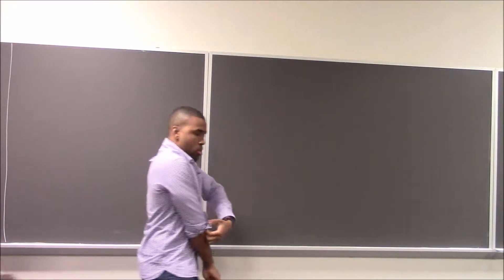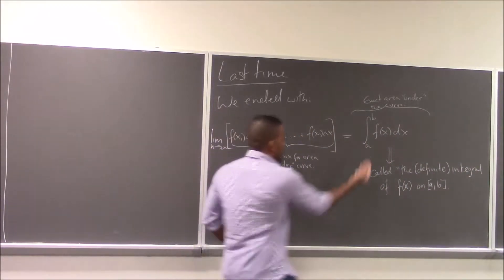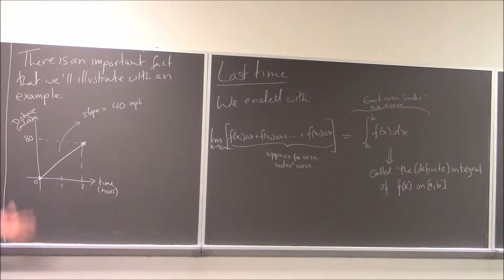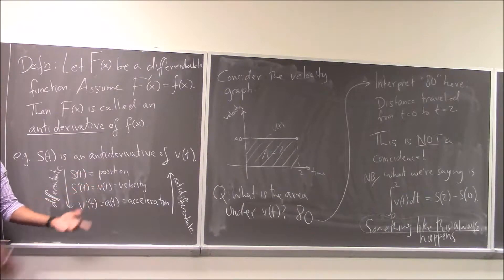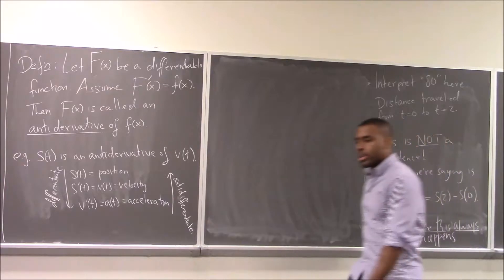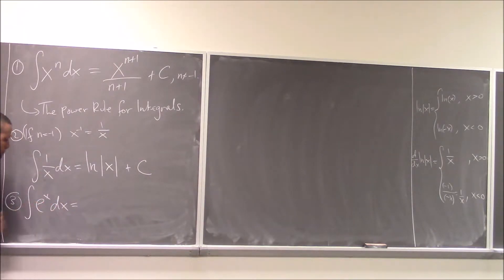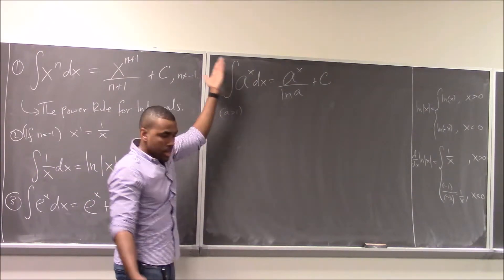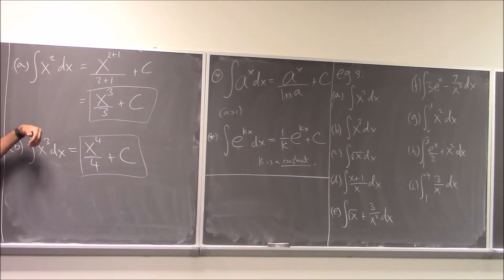Math 1109 Lecture 32 - The Fundamental Theorem of Calculus and computing antiderivatives